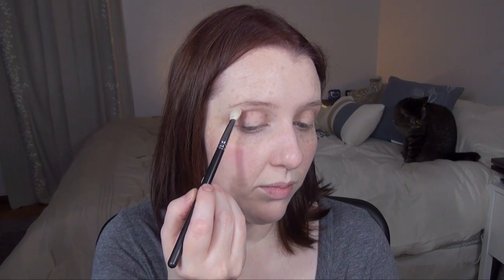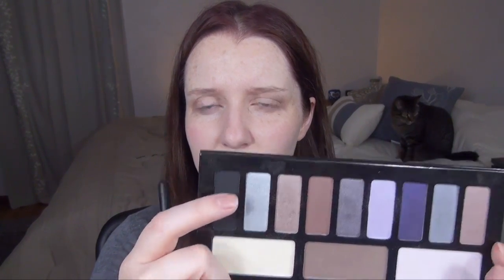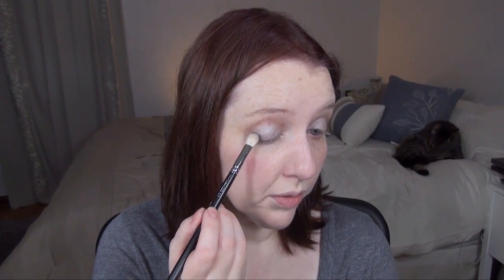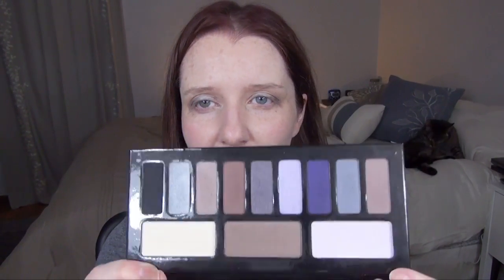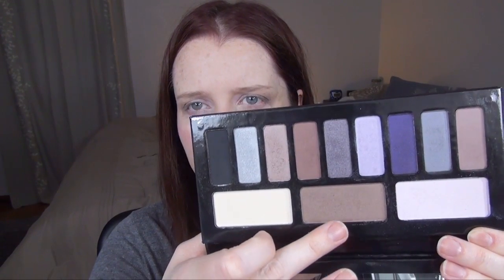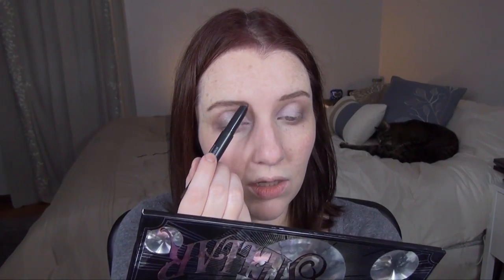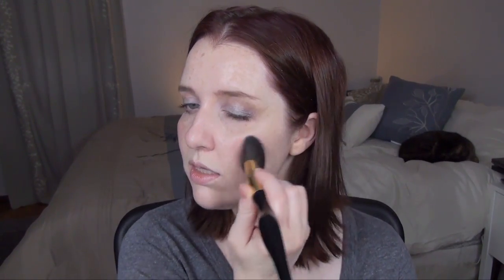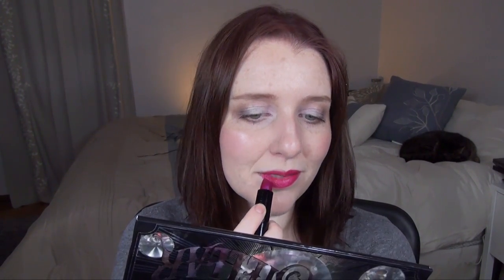Chat and Get Ready with Me - New Stuff April 2016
I used a bunch of stuff from my latest haul video on my face, so here it is. :) Some thoughts on the products and how they work for me, I'm still on the fence about the NARS foundation and Pur highlight palette. I went ALL IN on the highlight in this video :D

Products used:
 - Benefit Matte Rescue Gel
 - Becca Backlight Priming Filter
 - Sephora Bright Futures Color Corrector - Green/Redness
 - NARS All Day Luminous Weightless Foundation in Siberia
 - Urban Decay Primer Potion in Enigma (LE)
 - Benefit Erase Paste in Fair
 - MAC Pro Longwear Concealer in NC15
 - MAC Big Brow Pencil in Spiked
 - Kat Von D Innerstellar palette
 - NARS Light Reflecting Setting Powder Pressed
 - CoverGirl Professional Super Thick Lash mascara
 - Pur Moonlight Glow Strobe/Highlight palette
 - Becca Mineral Blush in Flowerchild
 - Urban Decay Gwen Stefani lipstick in Firebird
 - Tatch Gold Camellia lip balm